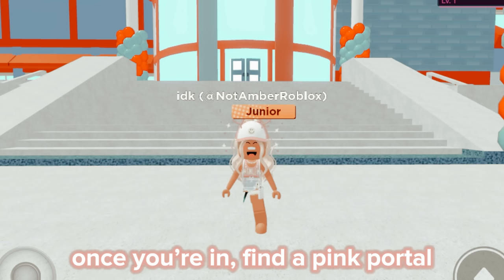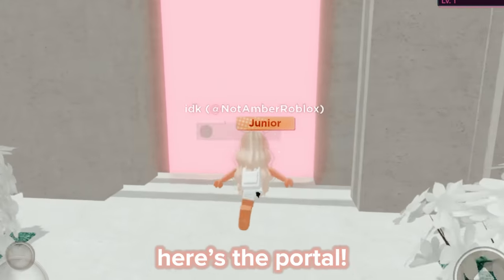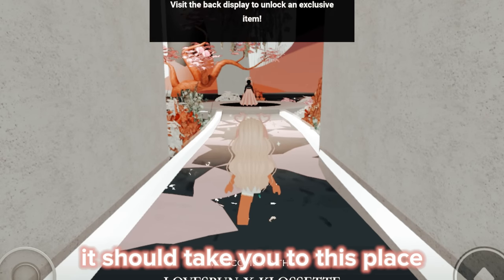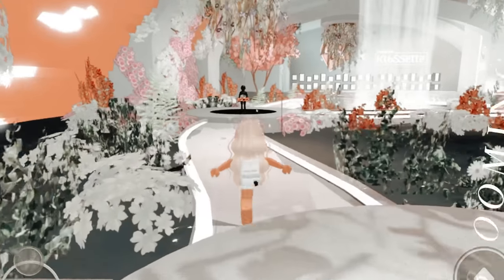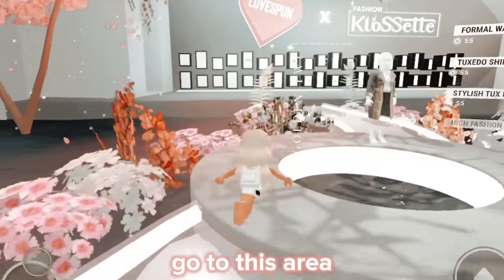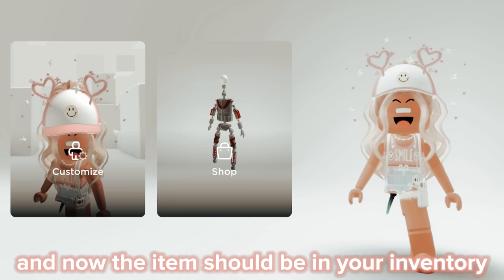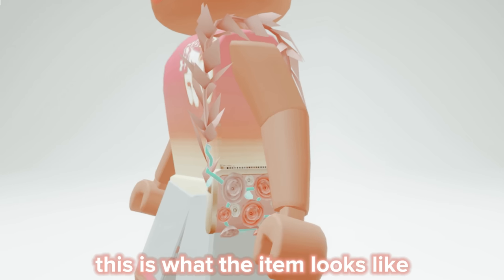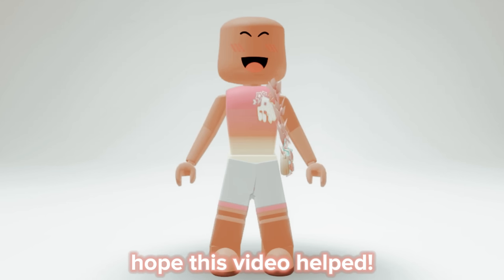HOW TO GET THIS FREE BAG 😳